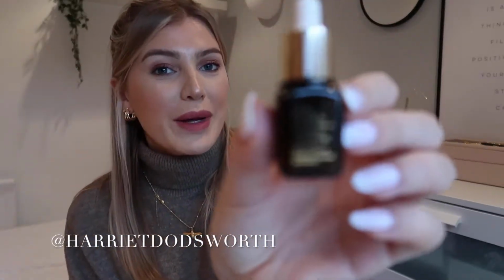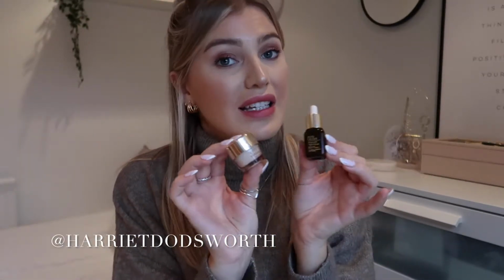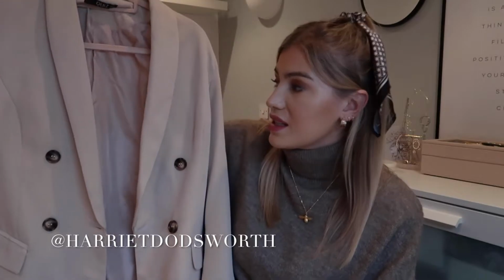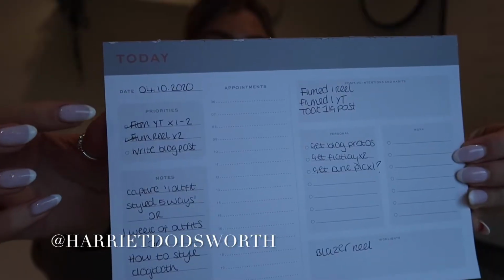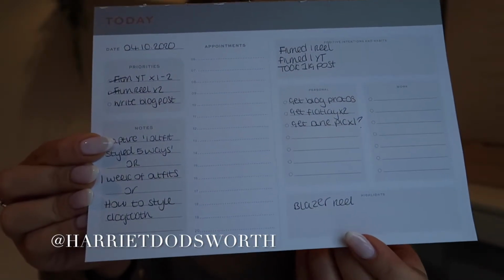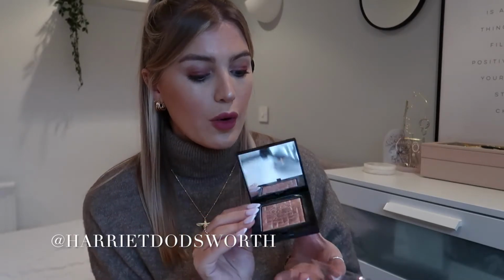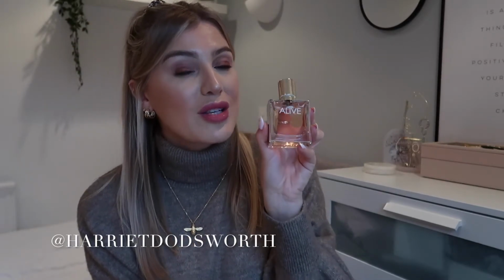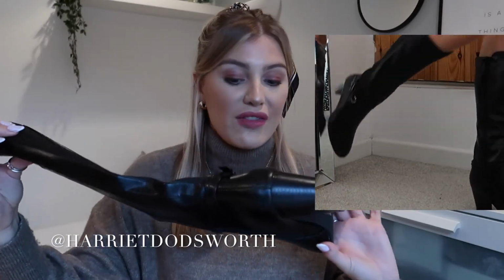BOBBI BROWN | LUSH COSMETICS | SEPTEMBER FAVOURTIES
Welcome back to my channel, today's video is my monthly favourites if you've been a subscriber for a little while then you know the drill if you haven't then, enjoy this 10-minute natter of me sharing with you my favourite finds of September!

| Graphics by Stephen Rothwell |